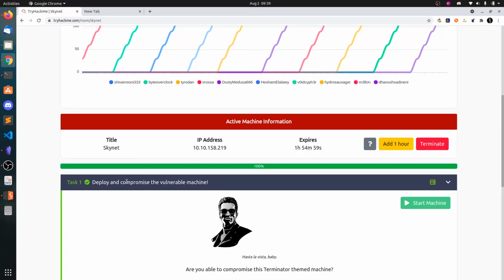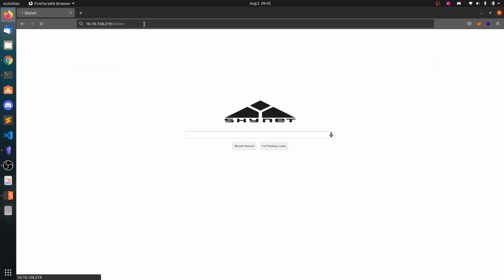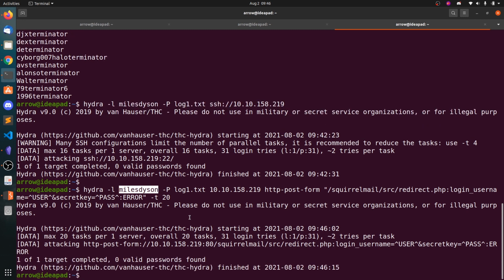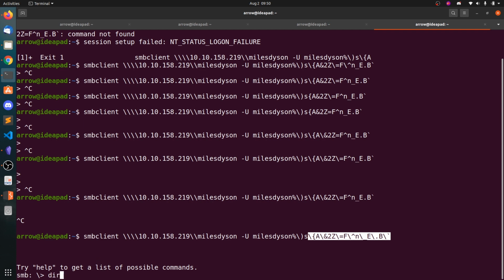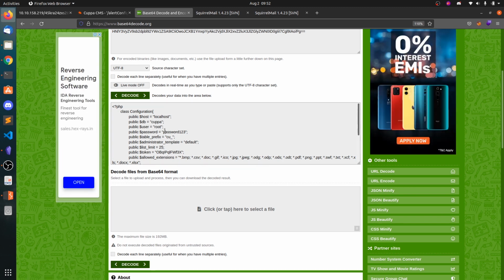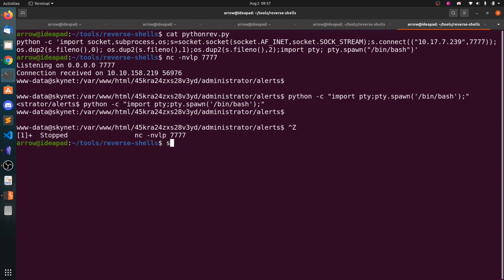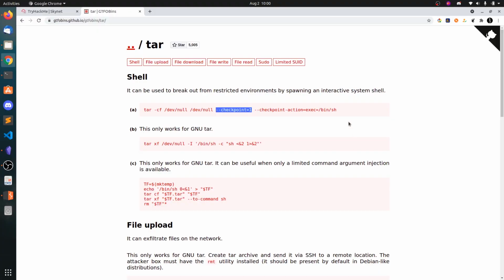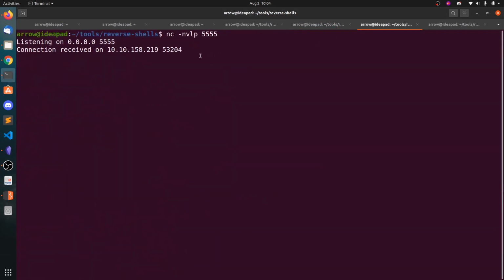TryHackMe - Skynet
📚 Courses 📚